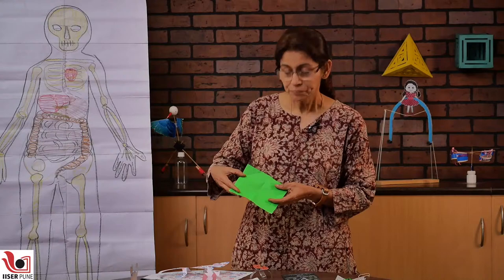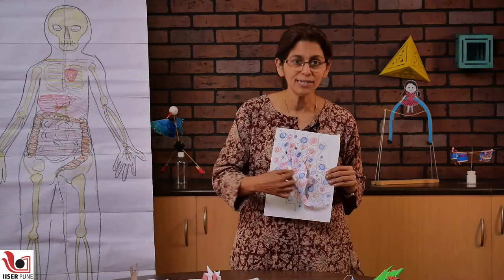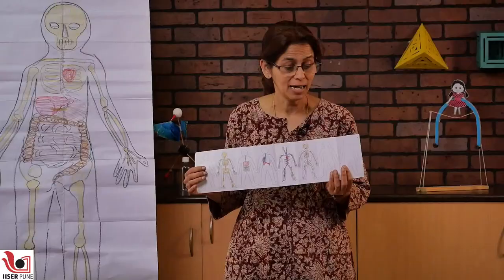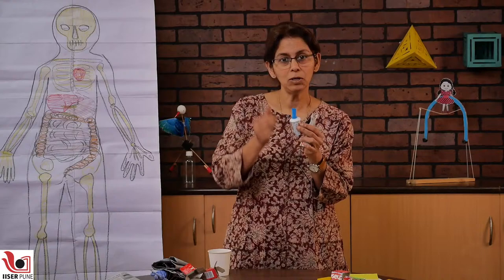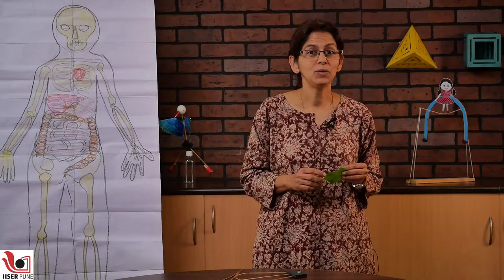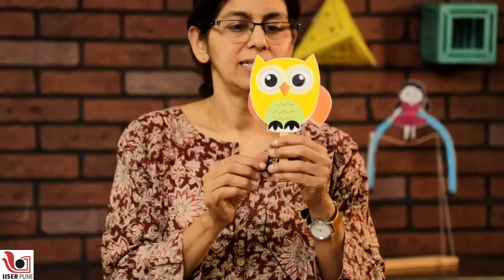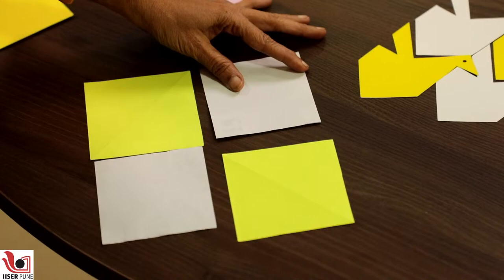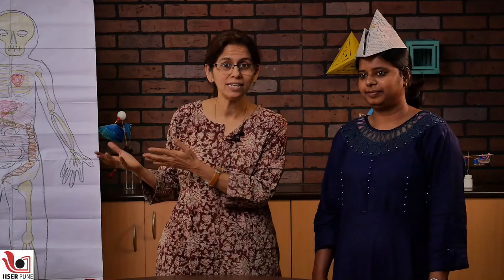Children’s Day Celebration at IISER Pune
2. Crown – Cap Tik-Tiki

3. Jumping Beetle

4. Jumping Dragonfly

6. Human body systems

7. Paper Skeleton

8. Hinge Man

9. Human Digestive System

10. Striking snake

11. Resonating Petals

12. Hide and Seek

13. Jumping frog

14. Toothpaste Pump

15. Tic-Tac toy (Sewing Machine)

16. Leaf Cat

17. Bird in a Cage

18. Simple Tessellation

19. Pecking Birds

20. Balancing Bird

21. Fluttering Butterfly

22. Pecking birds

23. Aero Bird

24. Flapping Bird

25. Cool Dude

26. Paper Crow

31. Moving cat eyes the optical illusion

We continue to rekindle the interest of many enthusiastic minds through our online programs. To view the entire program list, give your feedback and contribute to our creative programs, kindly visit the following link:

Science Outreach Team: Prof. Harinath Chakrapani, Dr Sourabh Dube, Dr Aparna Deshpande, Shubhangi Wankhede, Ashok Rupner, Dr Neeraja Dashaputre, Dr Chaitanya Mungi, Ankish Tirpude, Shraddha Bhurkunde,  Pradnya Pujari, Dr Asim Auti, Shanti Pise and Rohit Piwal